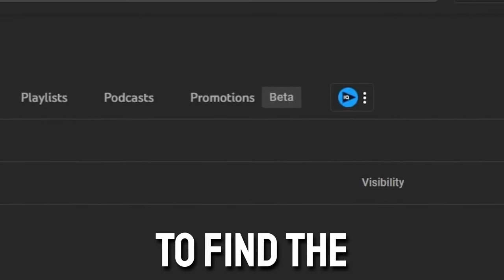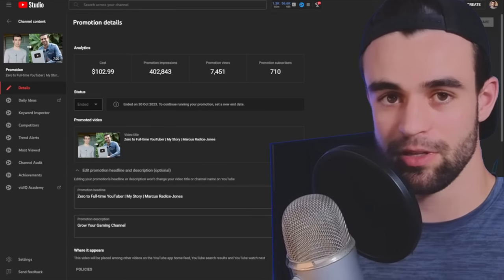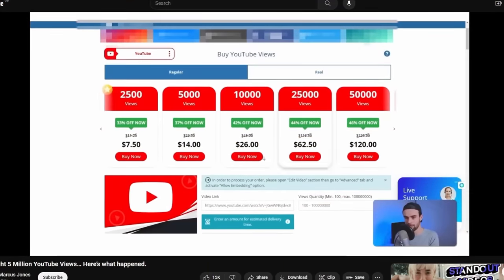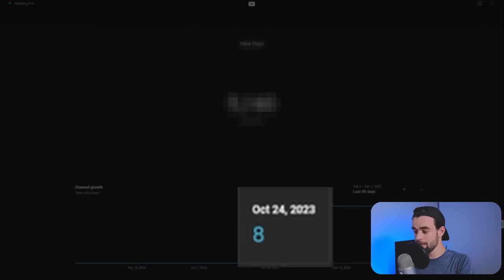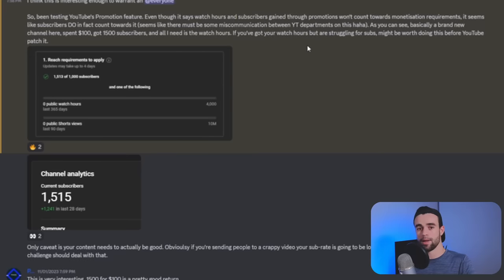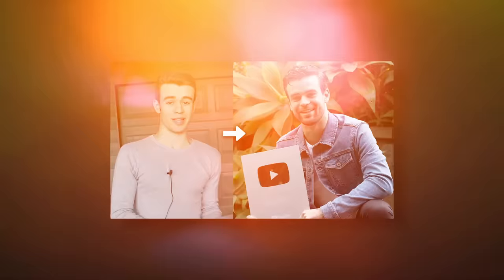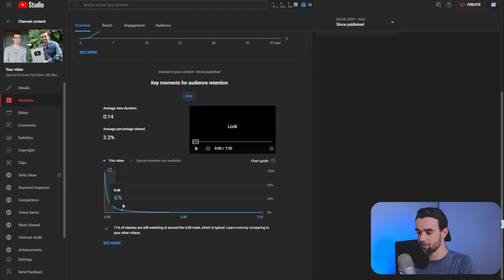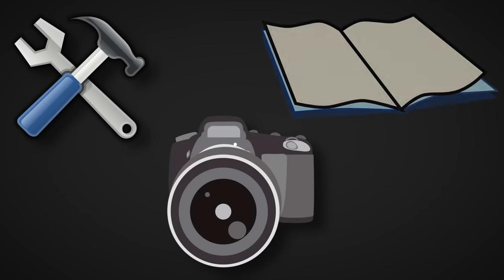I Bought 1,000 Real YouTube Subscribers... Here's What Happened (YouTube Promotions)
I test YouTube's new Promotions feature to find the best way to purchase 1,000 real subscribers